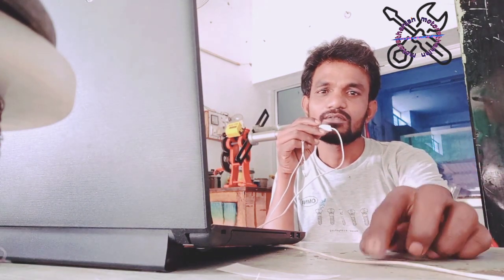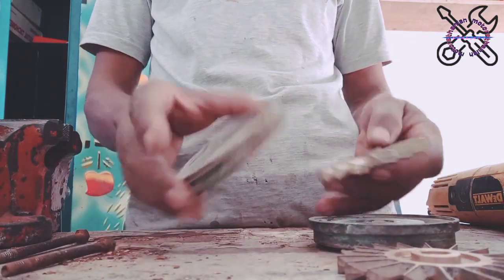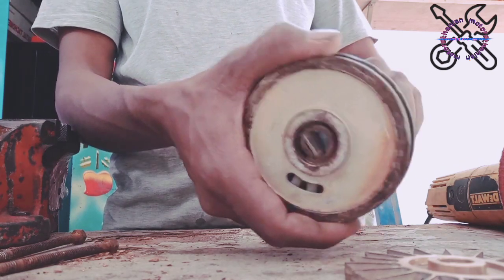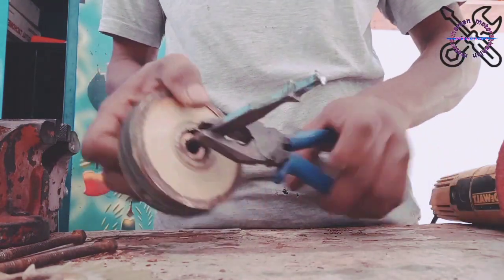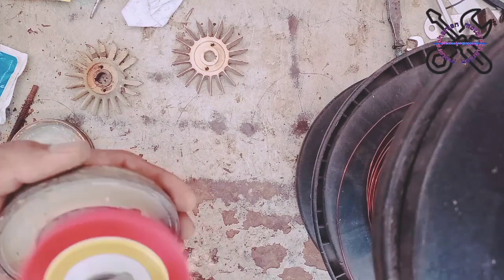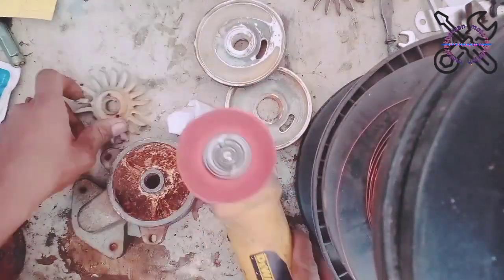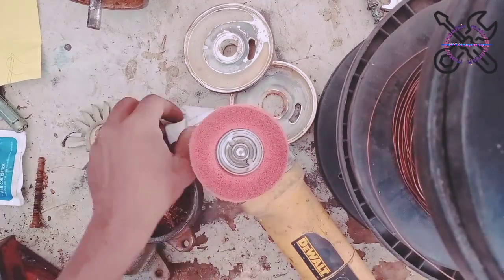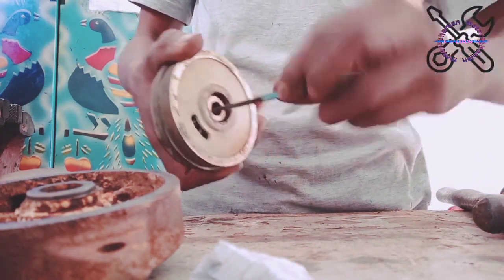handmade Pump motor doom facing| pump impuller setting| in tamil|thanish motor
In this video practically shown Pump motor doom facing,and Impullar setting. Fully explained in Tamil. Don't miss this video, watch till the end. Keep ur support.